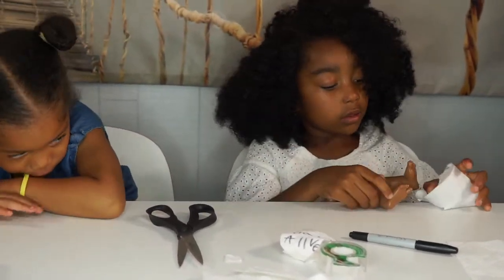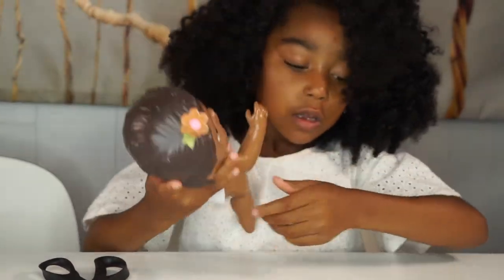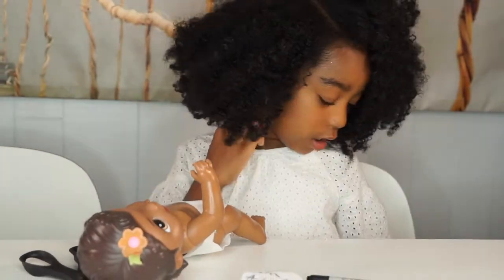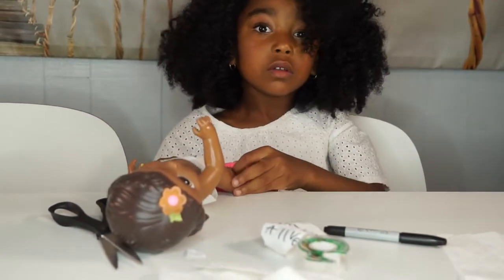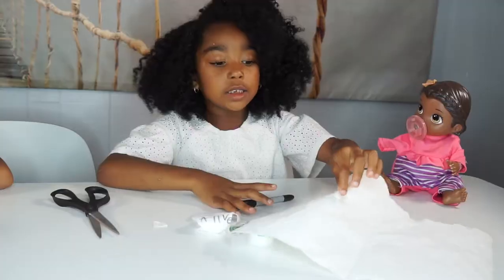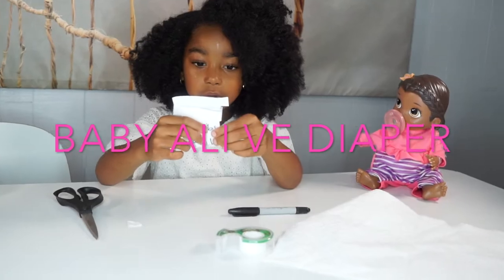How To: MAKE BABY ALIVE DIAPERS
HI , WE'RE ZYLAH & ARIA AND WE ARE GOING TO SHOW YOU HOW TO MAKE BABY ALIVE DIAPERS USING PAPER TOWELS.
THIS METHOD WORKS FOR US, BECAUSE THE DIAPERS WE MAKE ARE DISPOSABLE, ESPECIALLY IF YOU'RE ON A BUDGET YOU CAN EASILY REMAKE DIAPERS USING MOMMYS PAPER TOWELS.

TURN ON YOUR NOTIFICATIONS TO SEE WHEN WE POST!

FOLLOW OUR HAIR PRODUCT COLLECTION: INSTAGRAM: @JADEOFJOY